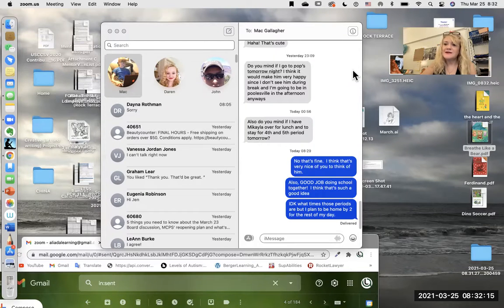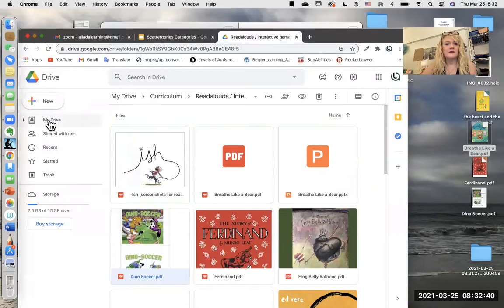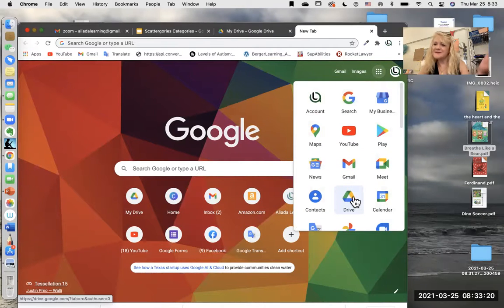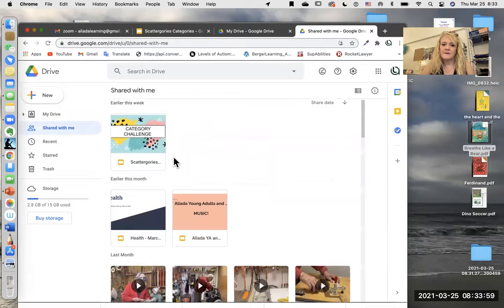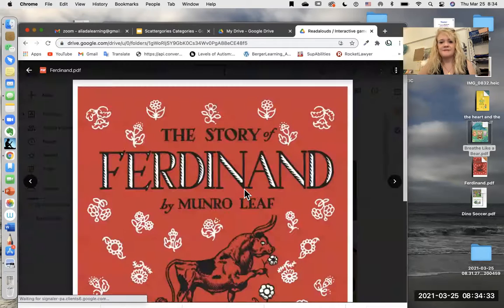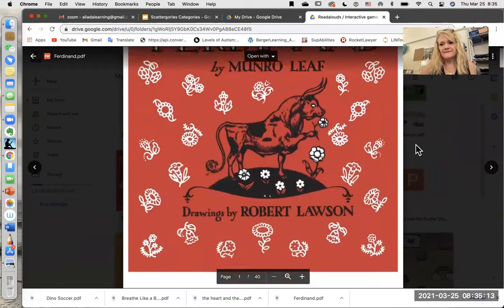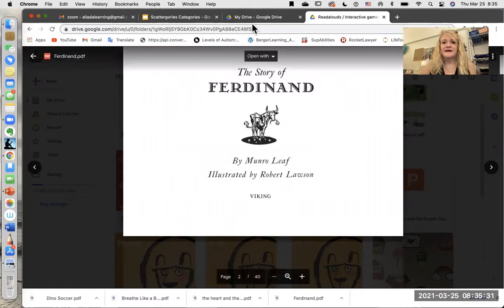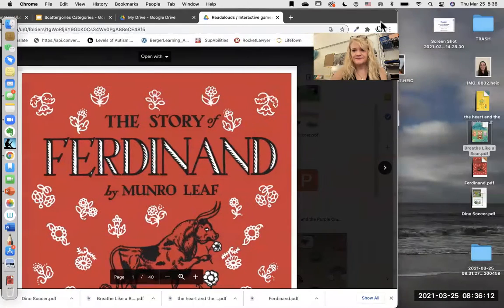How to Use Zoom to Record a Book